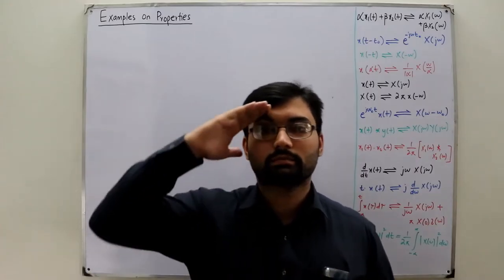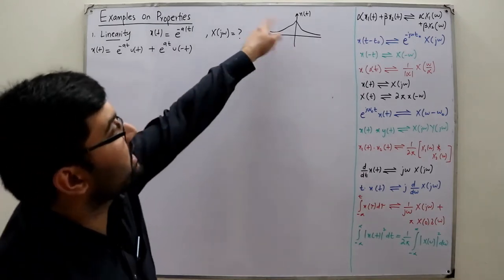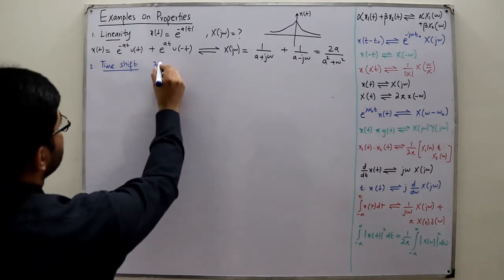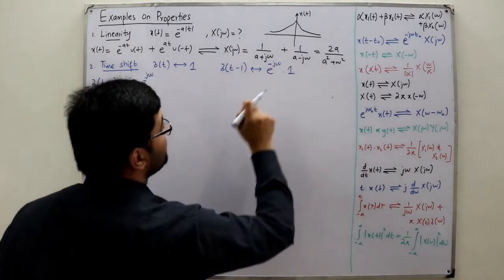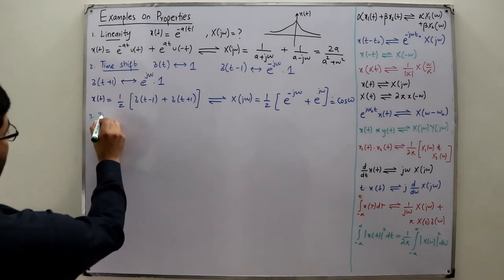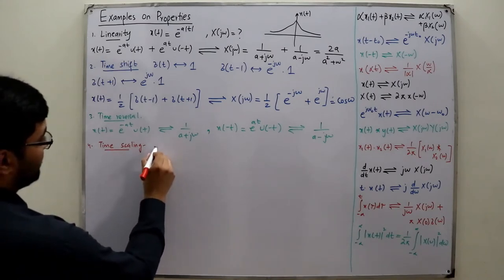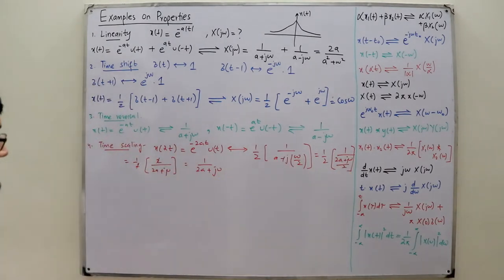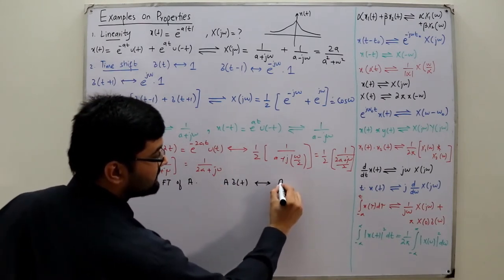Examples on properties of fourier transform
Lecture 105